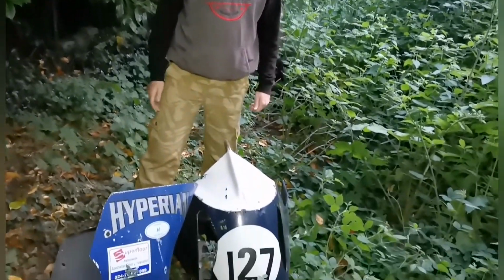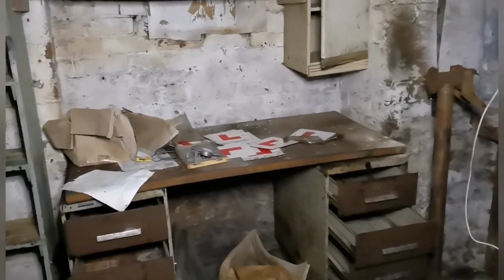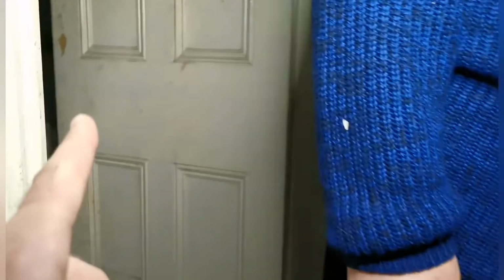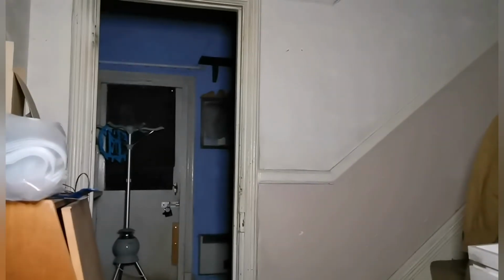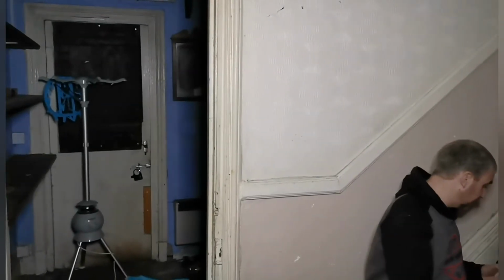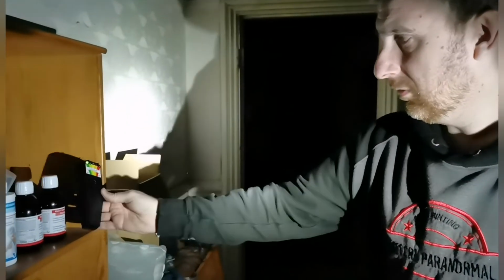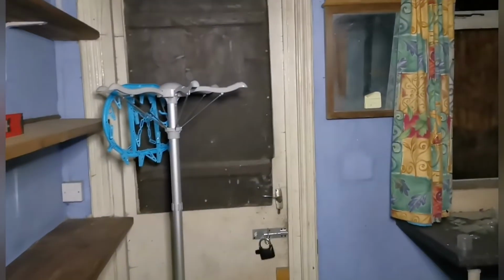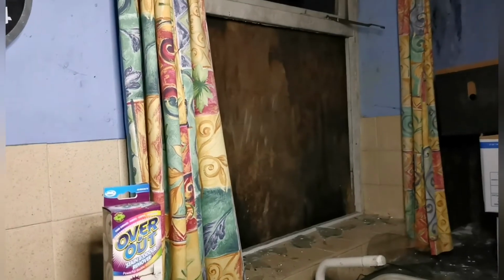LOST IN TIME!! The Biker's House, Manchester